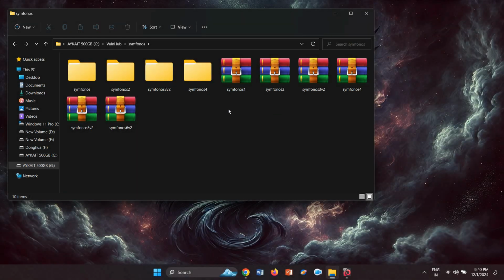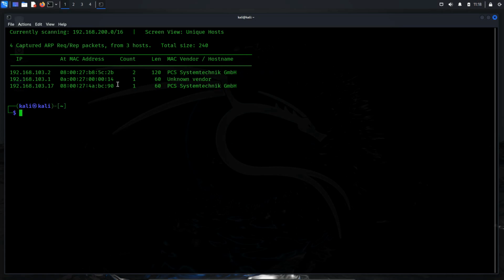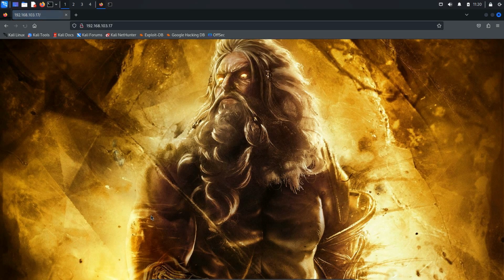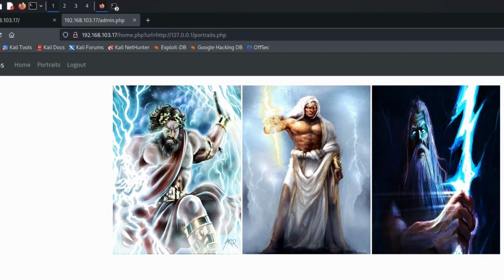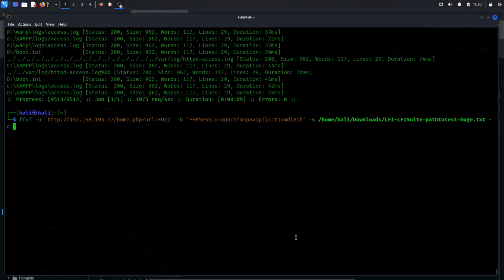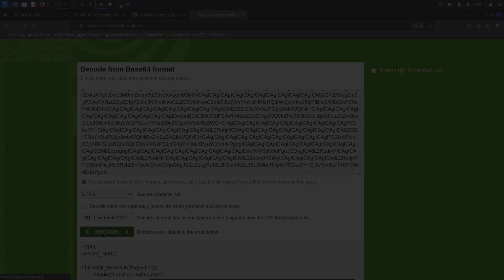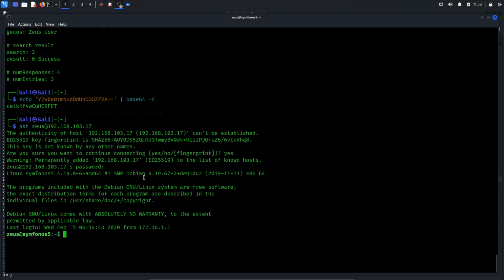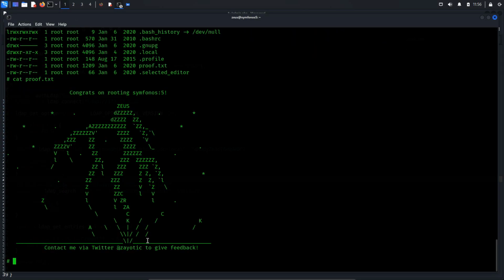Symfonos 5 || VulnHub Walkthrough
Hello, everyone! Welcome back to our VulnHub Walkthrough series. In today’s video, we’ll continue exploring the exciting VulnHub collection with  SymfonOS. Specifically, we’re diving into the 5th virtual machine in the series, SymfonOS 5. This intermediate, OSCP-like, real-world scenario machine is designed to highlight the importance of understanding vulnerabilities and how to exploit them effectively.

                                Time Stamp
0:00 Intro
0:42 Settings Up
2:41 Enumeration
         2:42 Identify the IP address and Mapping the Network
         5:24 Web Enumeration
         5:55 Directory busting
         6:35 Bypass Login using LDAP injection and Enumerate Dashboard for Potential Vulnerability
8:41 Exploitation
         9:12 Leveraging FFUF to Identify LFI File Paths
         11:14 Investigating the Web file source code
         13:20 Enumerate LDAP service to retrieve sensitive information
15:18 Foothold
           15:19 Establish Connection via SSH
16:03 Privilege Escalation
           16:28 Enumerating System Information
           16:51 Local Privilege Escalation via Missing passwd in dpkg File Path